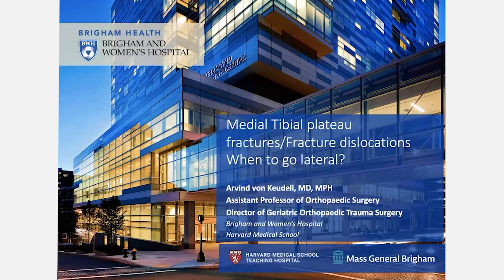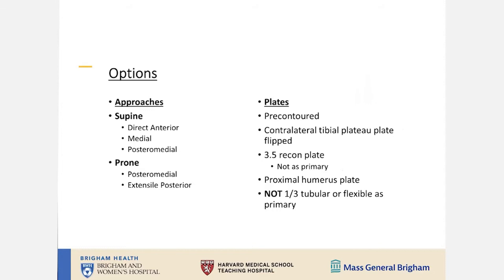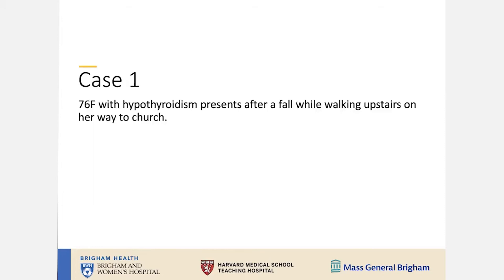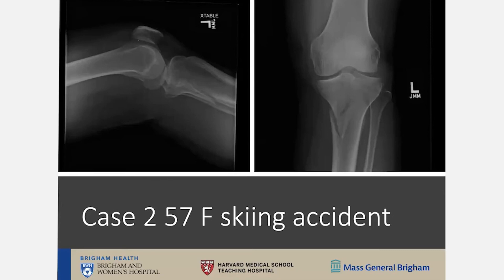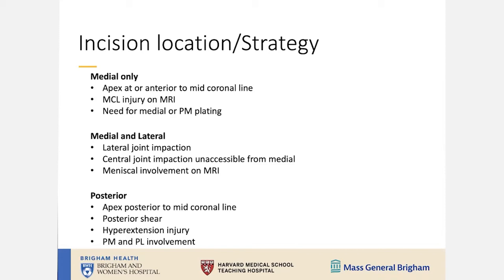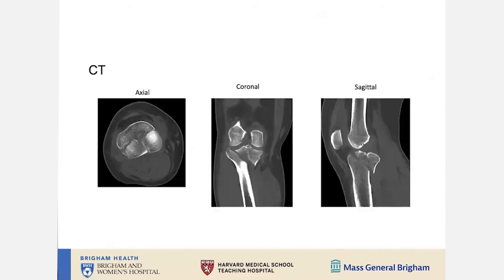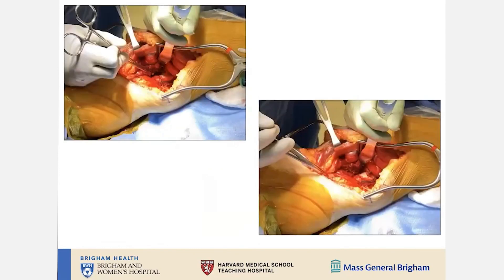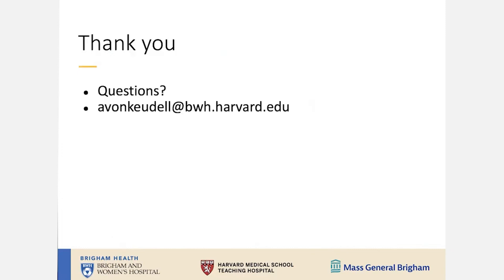Medial Tibial Plateau Fractures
Complex Lower Extremity Trauma in Gambia and Sierra Leone
A Virtual Education Conference
Produced by the Harvard Global Orthopaedics Collaborative and World Orthopaedic Concern.
In this orientation session, conference organizers discuss the proposed conference structure and expectations of participants, as well as demonstrate journal club and case-based discussions.